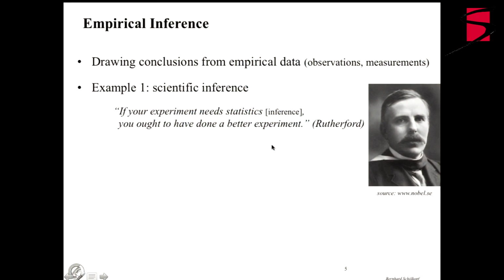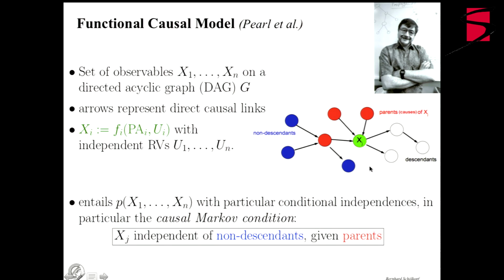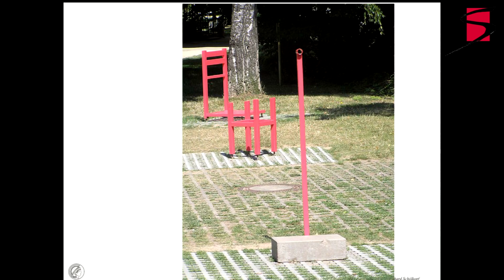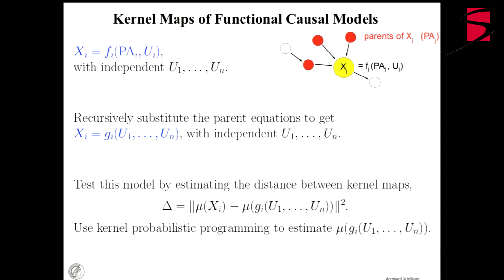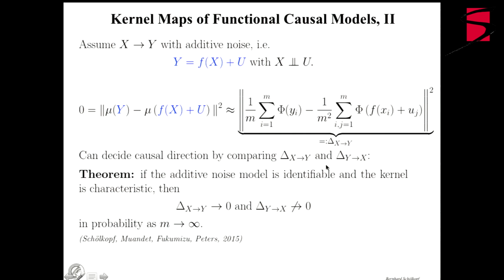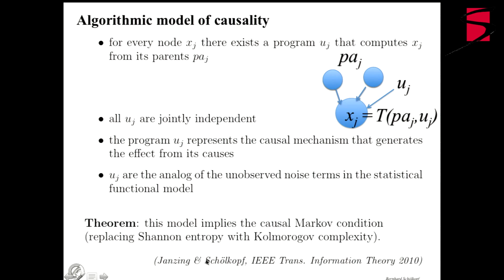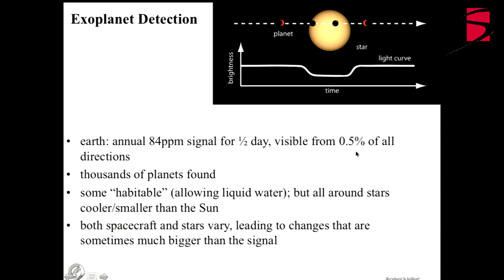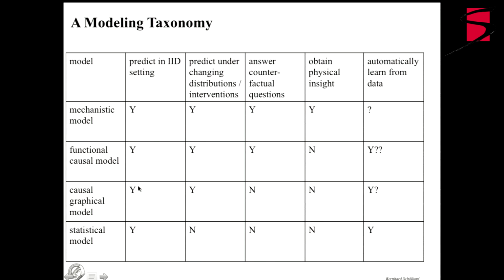Bernhard Schölkopf, Sackler Big Data Collolquium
Toward Causal Machine Learning

This talk was given during the National Academy of Sciences Sackler Colloquium on Drawing Causal Inference from Big Data held in Washington, D.C. on March 26-27, 2015.